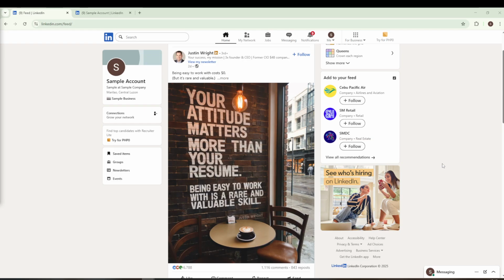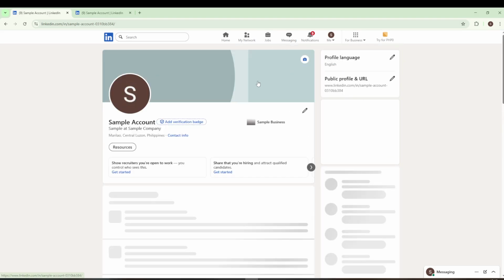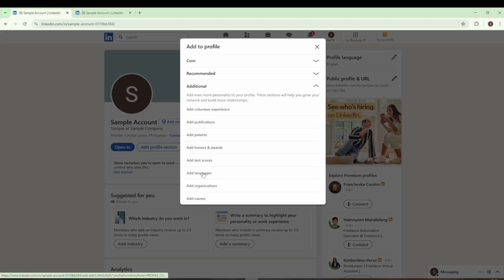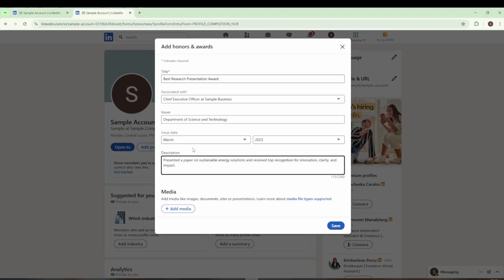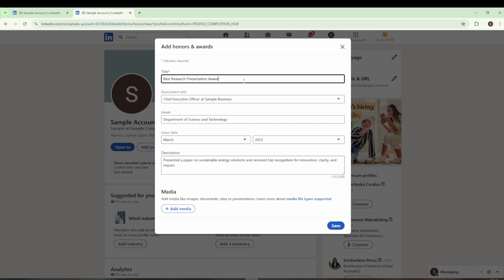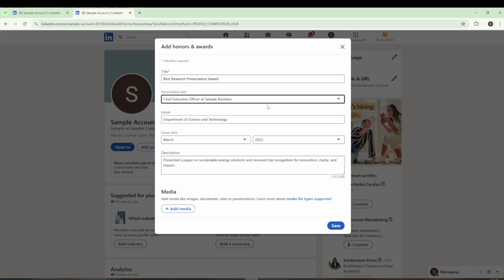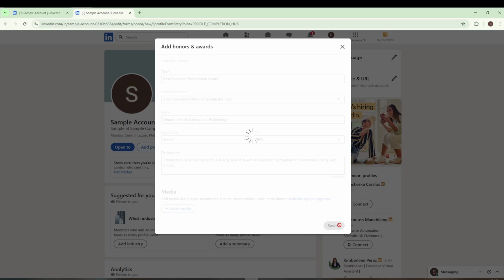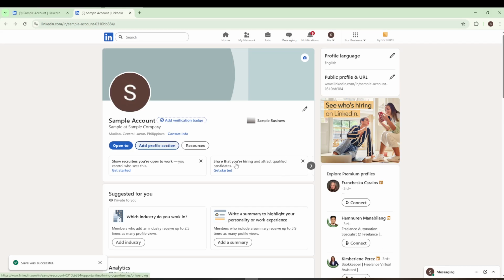How To Add Honors And Awards In LinkedIn [2026 Guide]